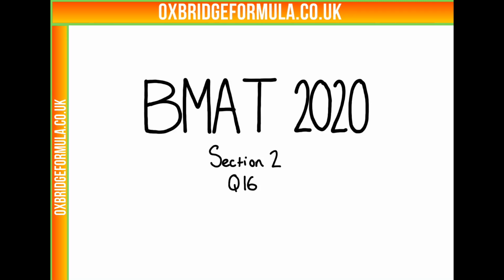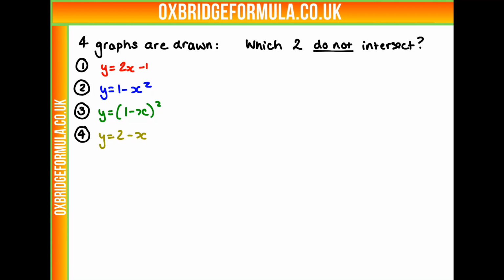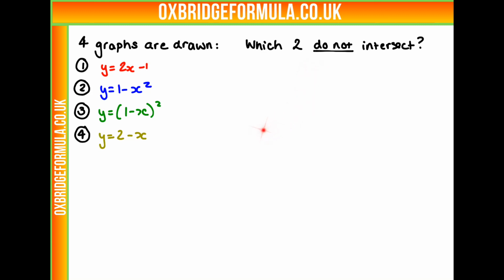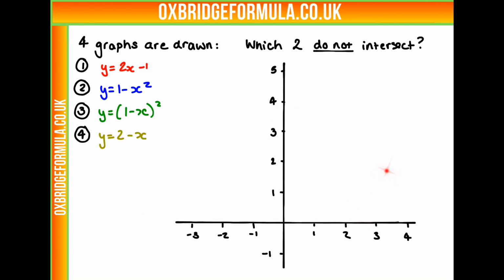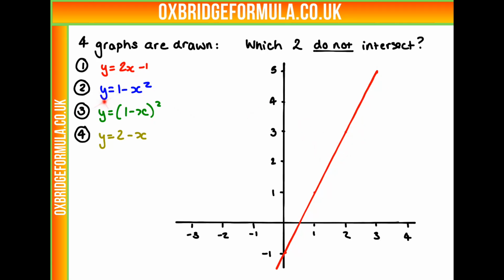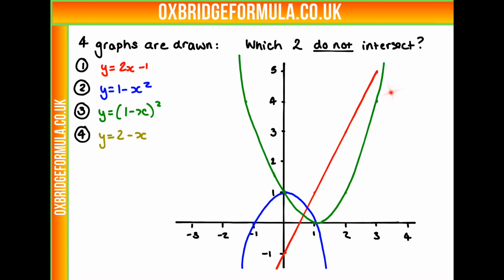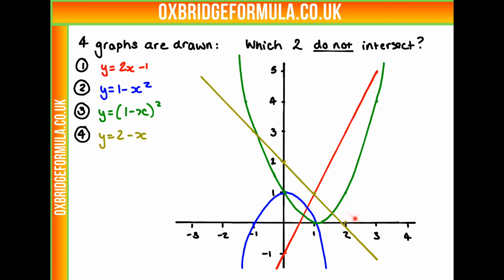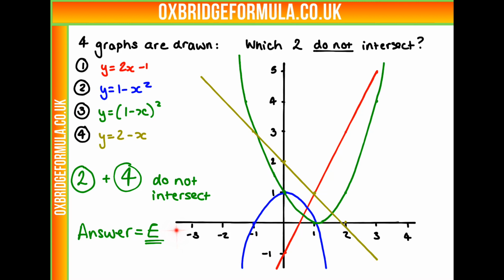BMAT 2020 Sec2 Q16 (Maths) - Intersecting Graphs.mov